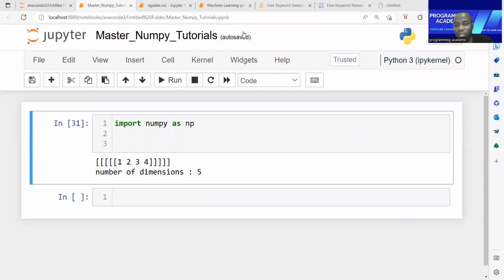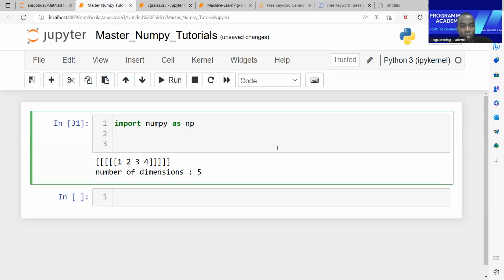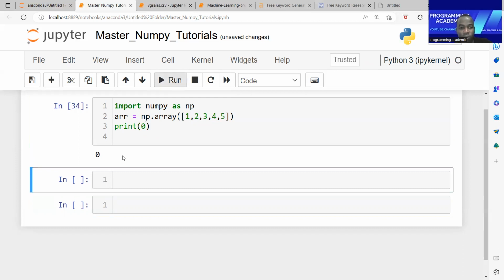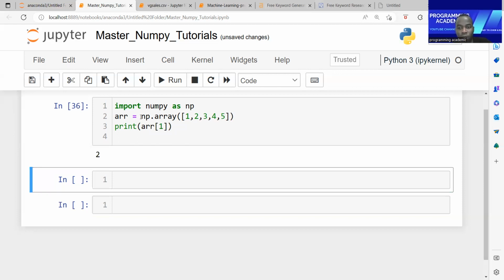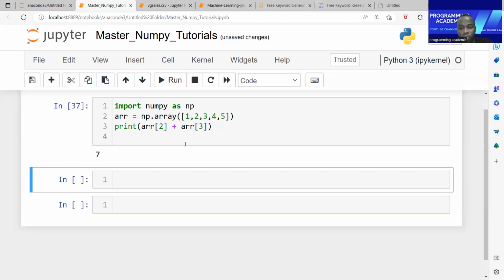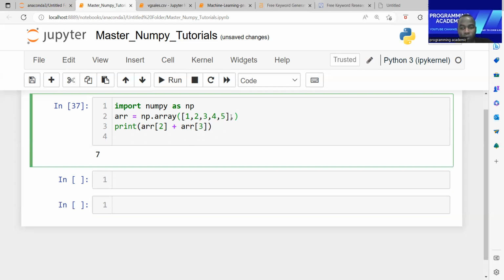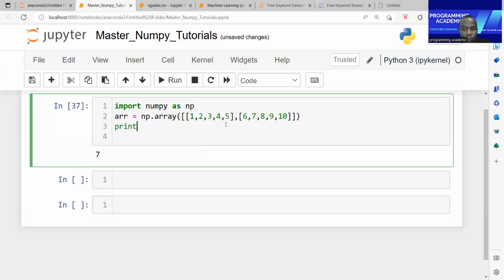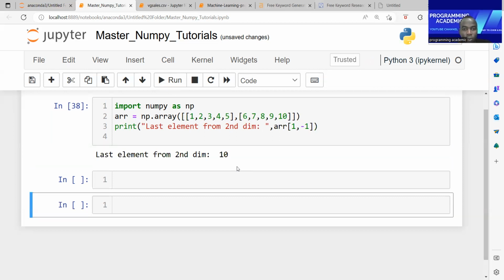Numpy indexing array Tutorials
Indexing an array means accessing a specific element of the array by its position or index within the array. In most programming languages, arrays are zero-indexed, which means the first element in the array has an index of 0, the second element has an index of 1, and so

To access a specific element in an array, you need to use its index within square brackets after the array name. For example, if you have an array called myArray and you want to access the third element in the array, you would write:

myArray[2]
This is because the third element has an index of 2 (remember, arrays are zero-indexed). The value at this index will be returned.

You can also assign values to specific elements in an array using indexing. For example, if you want to set the value of the fourth element in myArray to 10, you would write: